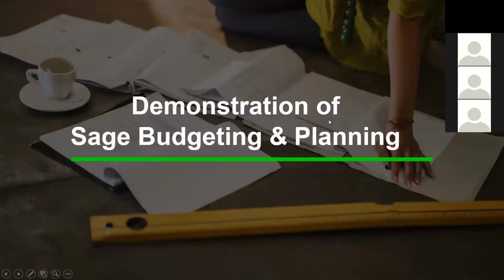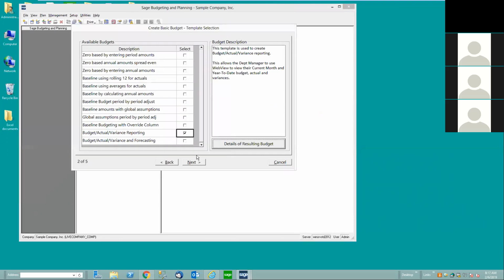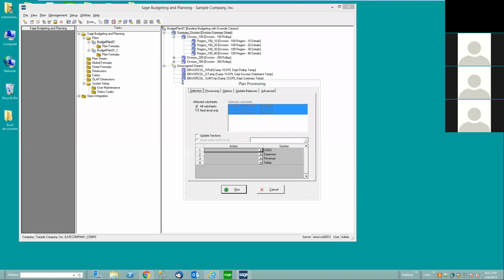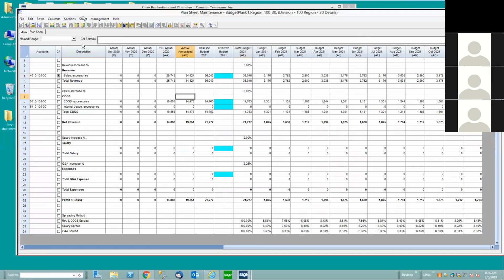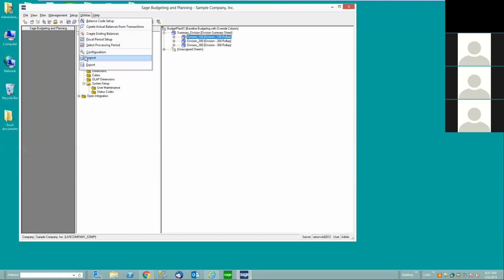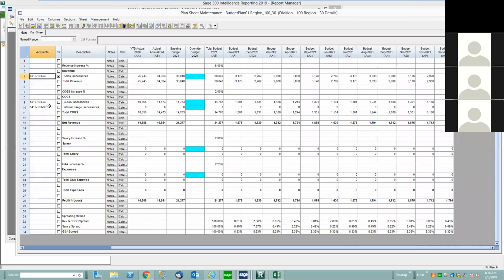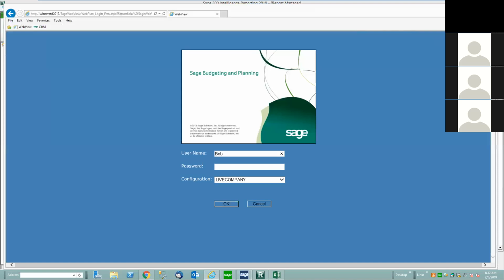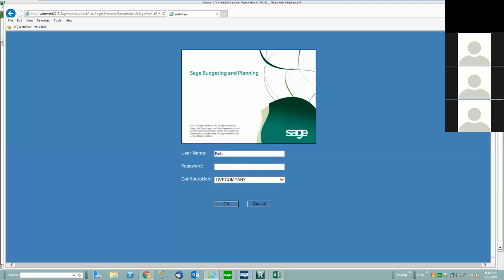Sage Budgeting and Planning by Acumen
Join us as we show how Sage Budgeting and Planning works and integrates with your Sage 300 System. With special guest speaker Leanne Lowe!